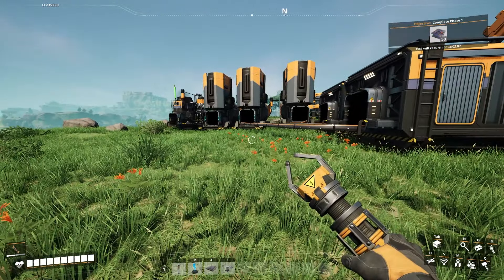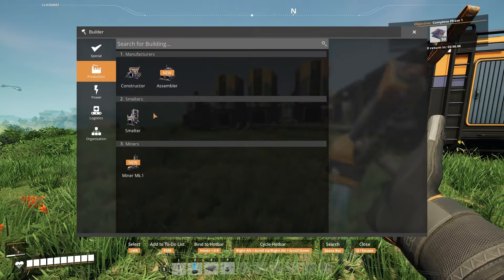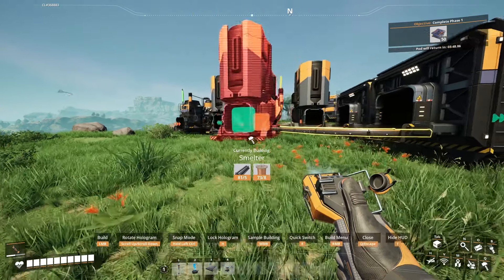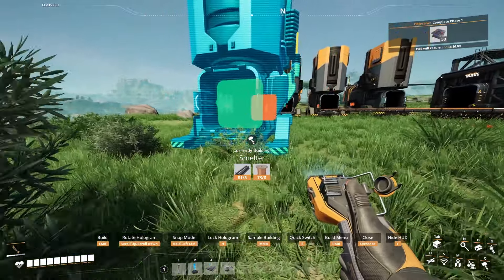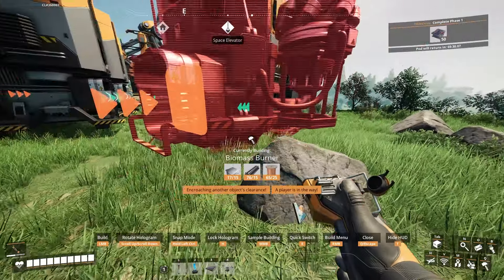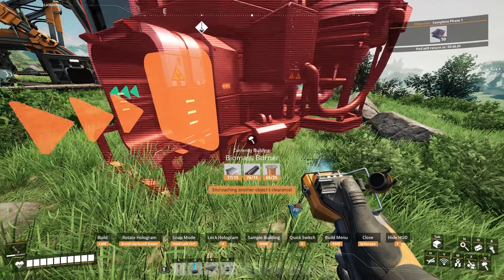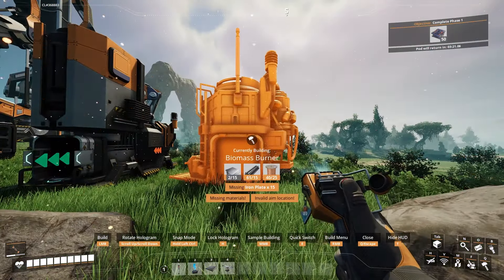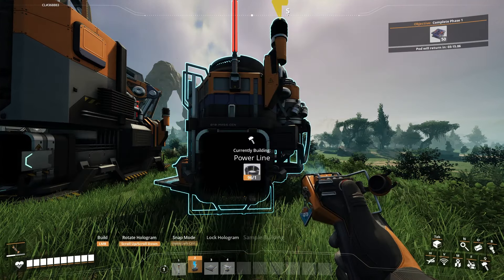Satisfactory How to Get a Smelter (Quick Guide)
Here's a quick guide on Satisfactory how to make smelter, so you can start smelting stuff in the game!